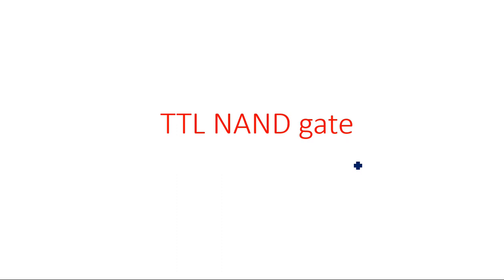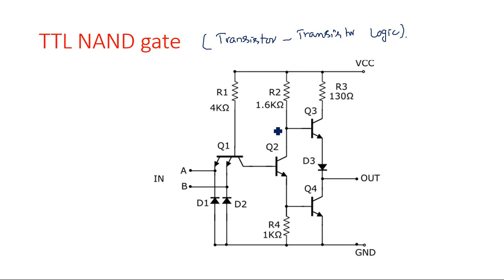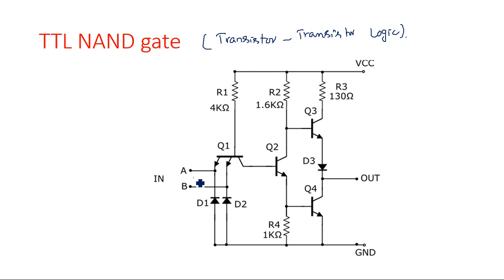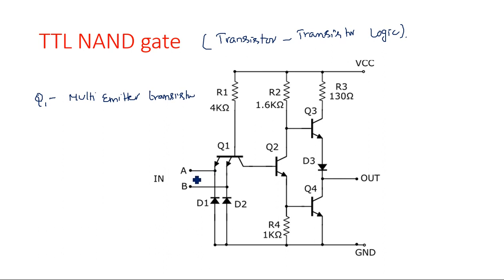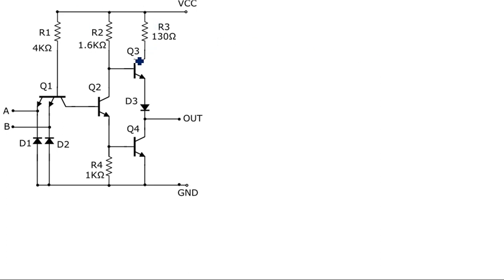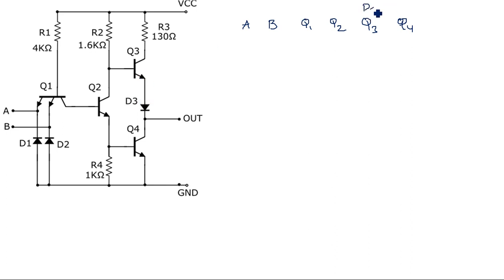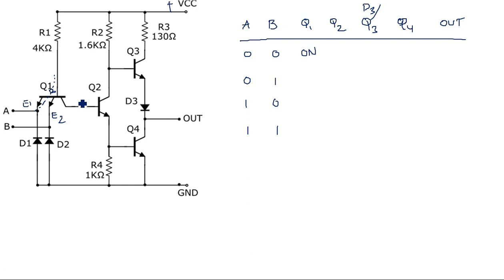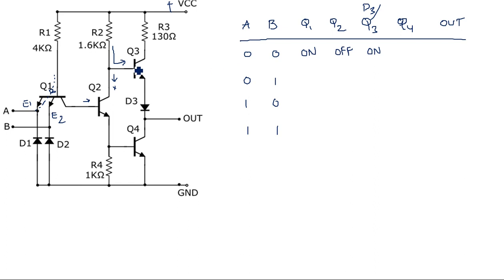NAND Gate | Transistor- Transistor Logic | PDC | Lec-99